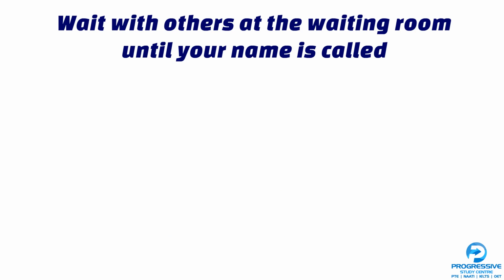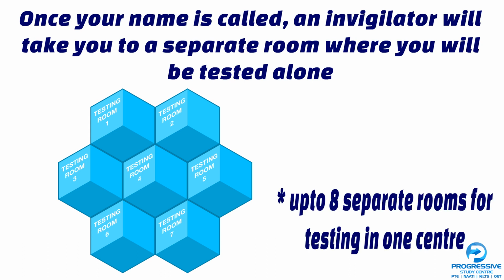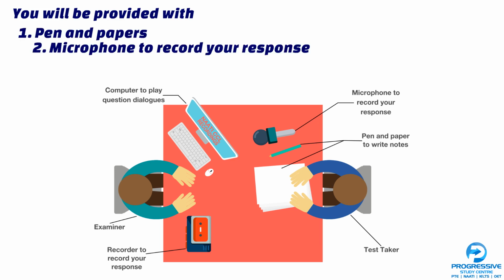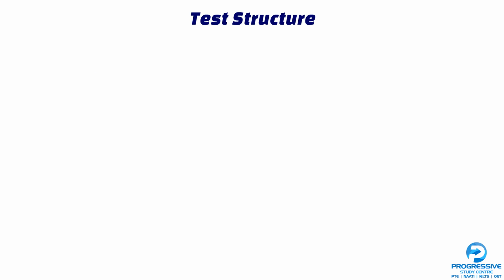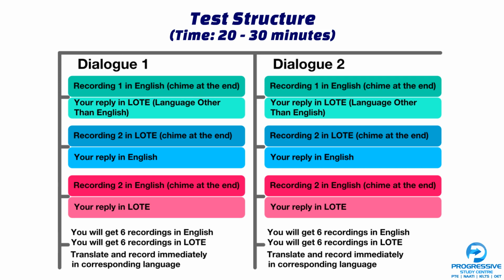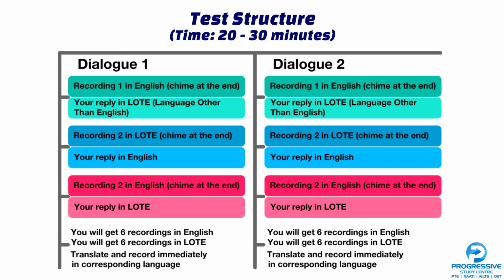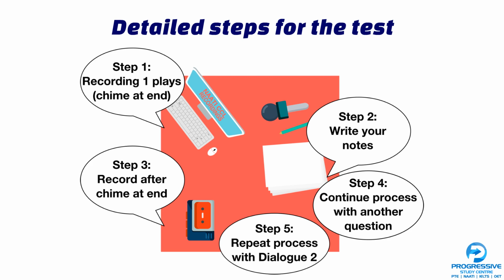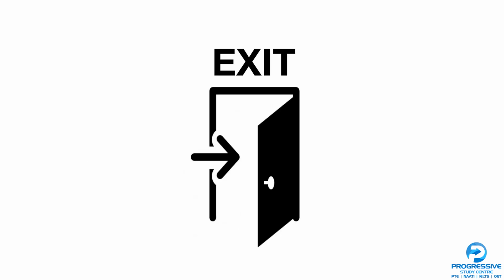NAATI CCL What to expect on Test Day